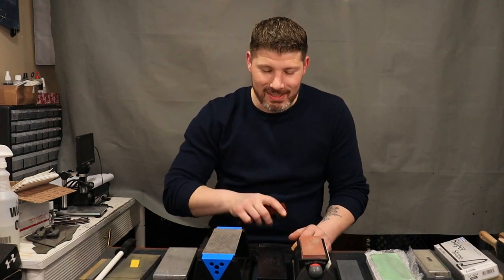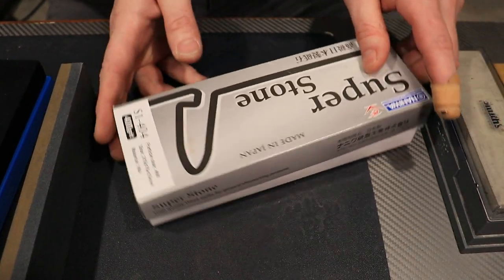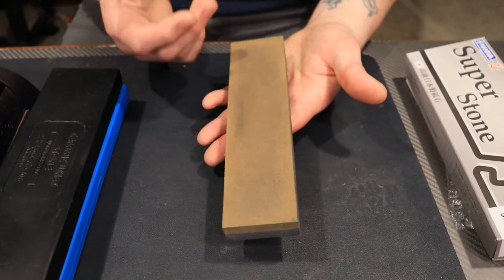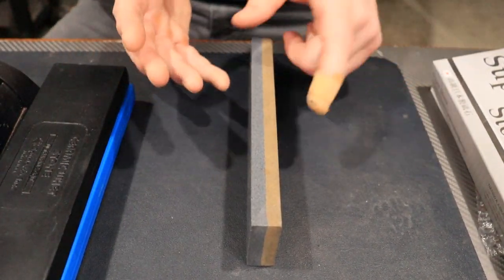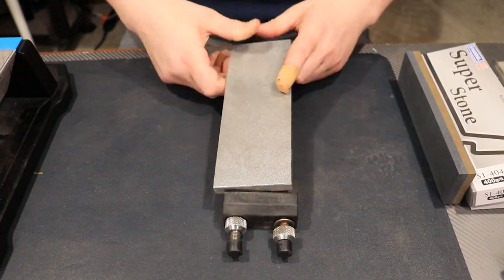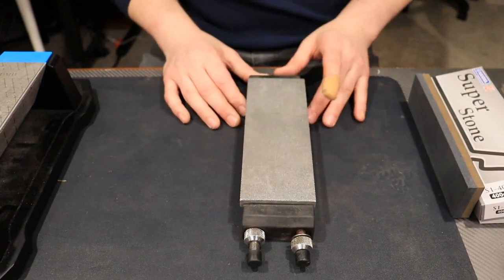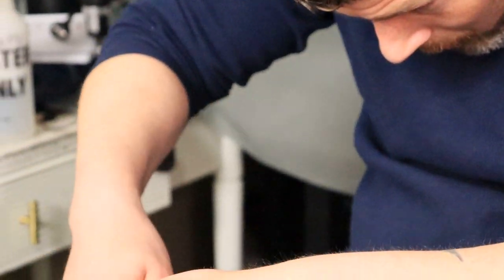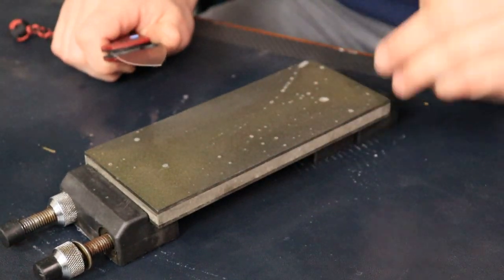FULL IN DEPTH SHARPENING TUTORIAL / EVERYTHING YOU NEED TO KNOW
FREEHAND KNIFE SHARPENING TUTORIAL WITH INDEPTH DETAILS FROM WHAT SHARPENING STONES SHOULD YOU USE, HOW TO FIND AND HOLD YOUR EDGE ANGLES, BURR FORMATION AND HOW TO REMOVE BURR APPROPRIATELY
 KNIFE STROPPING  AND MUCH MUCH MORE.

NEEVESKNIVES STORE

OR